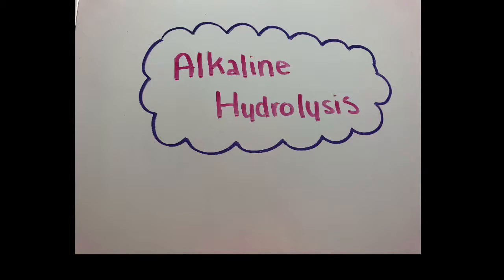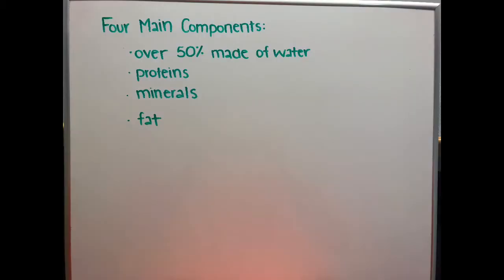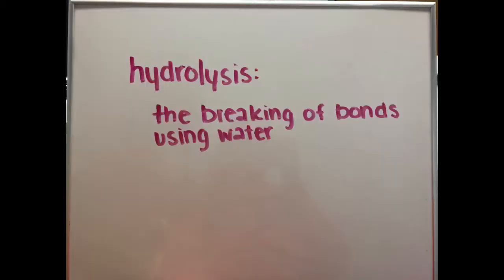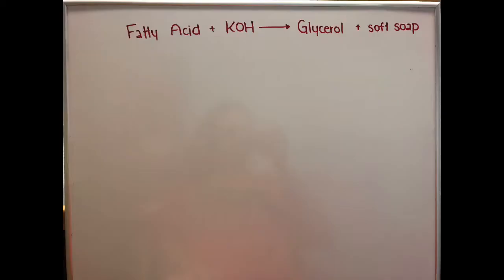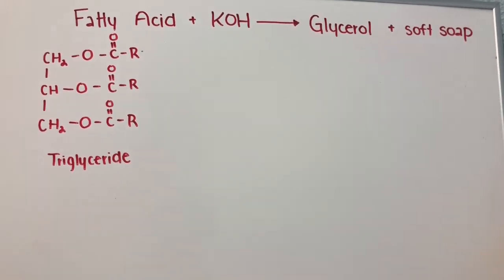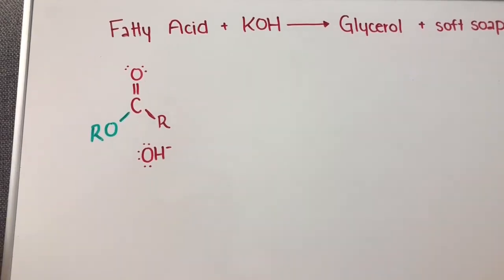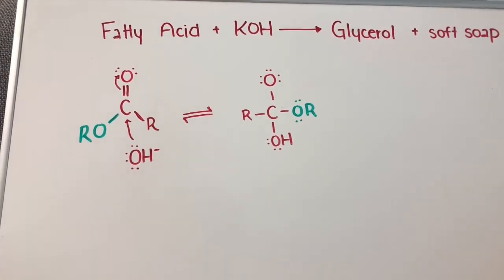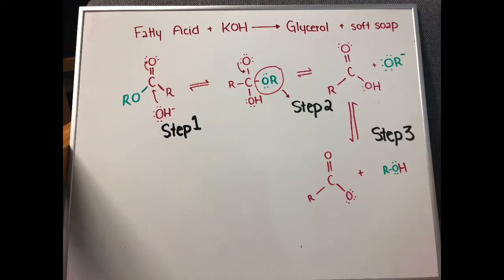Biochemical Process of Alkaline Hydrolysis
Living with Death Final Project